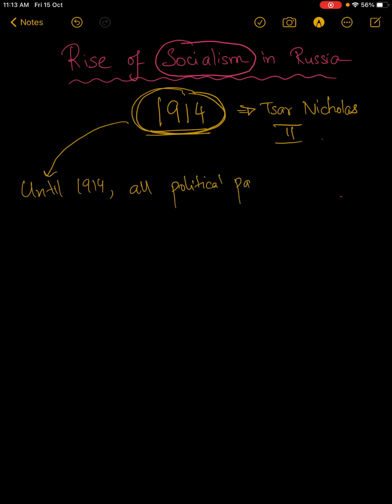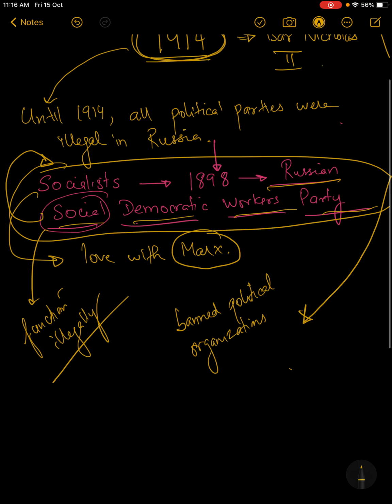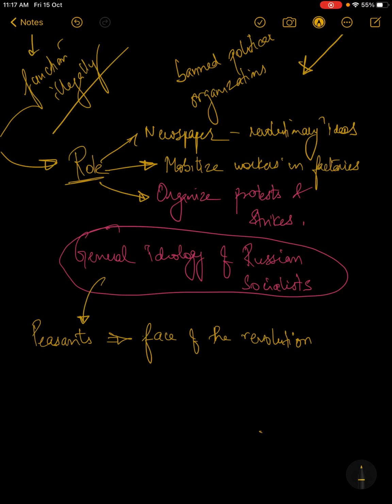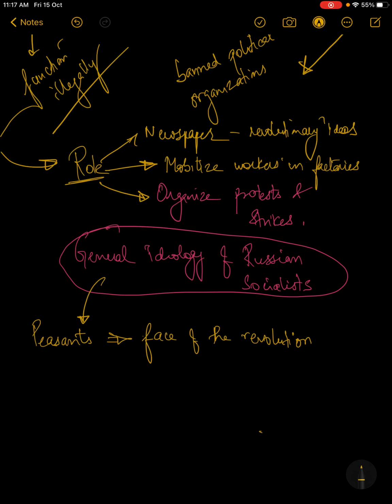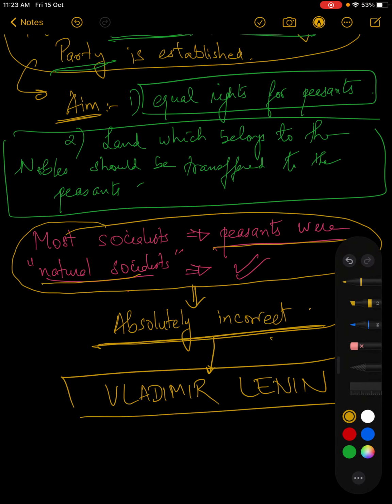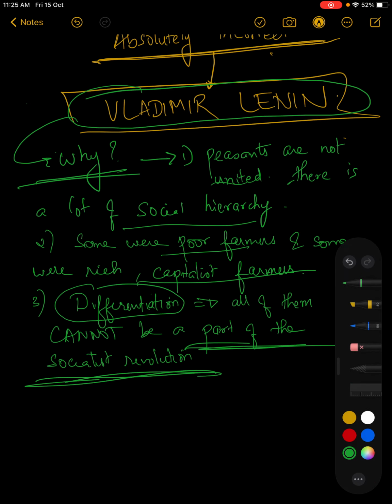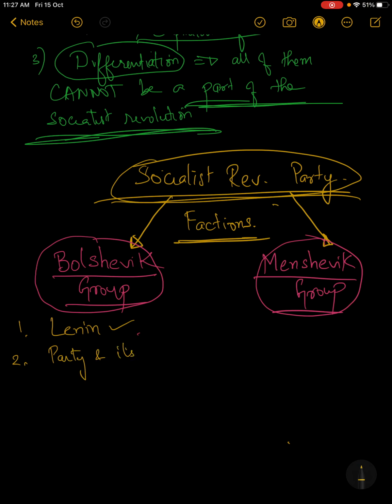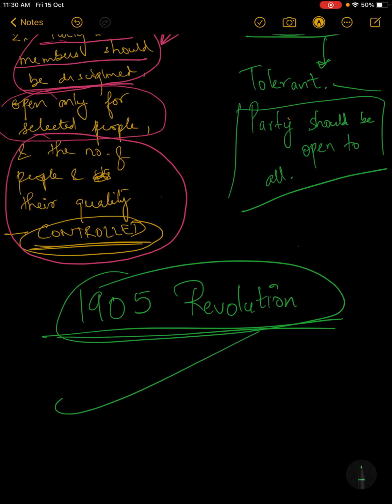Grade 9 - History - Russian Revolution - P6 - Emergence of Socialism in Russia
In this section, we would be discussing how socialism emerged in Russia, how socialist political parties came into existence and who were the Bolsheviks and the Mensheviks.